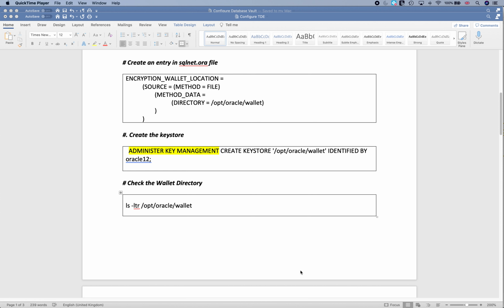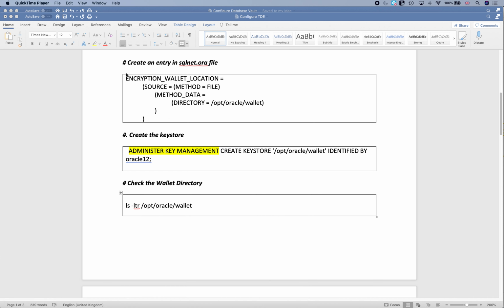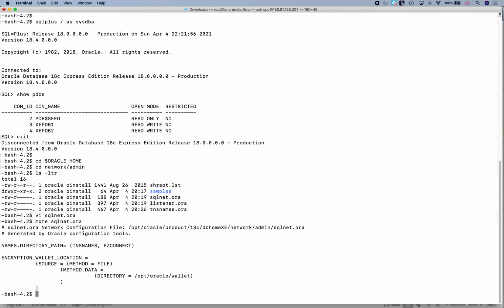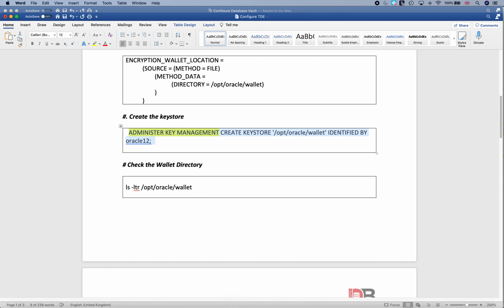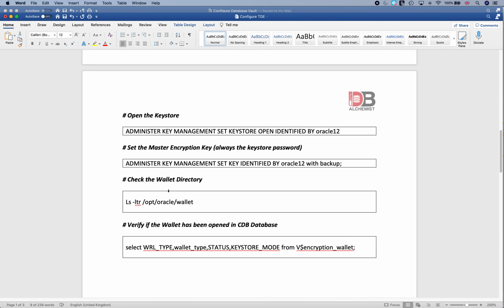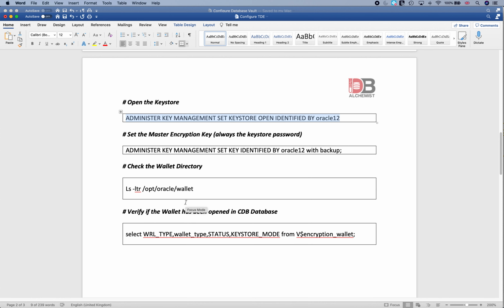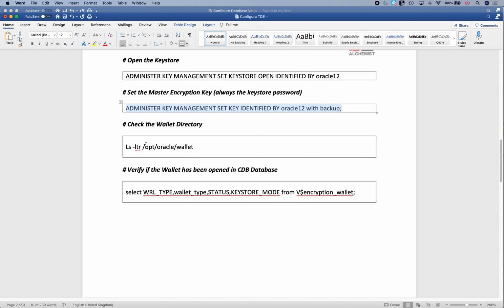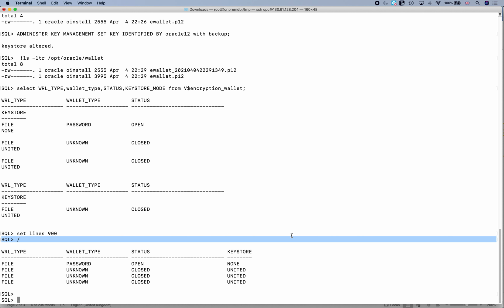How to configure Oracle TDE in a Container Database(CDB)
The complete Best Seller Course is available at